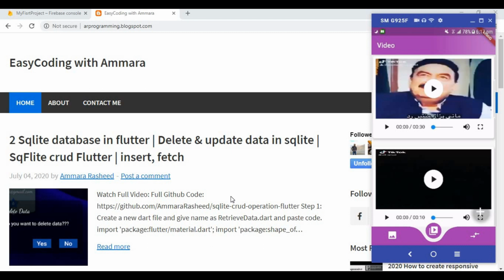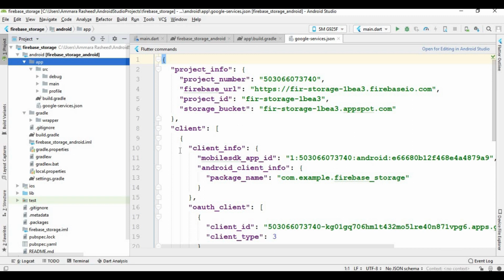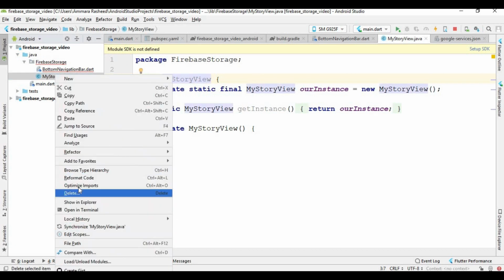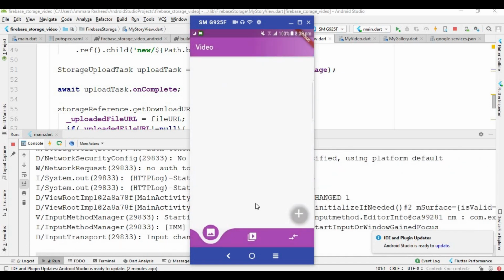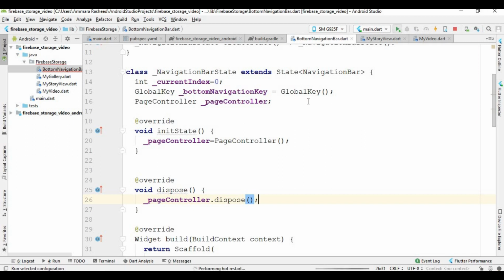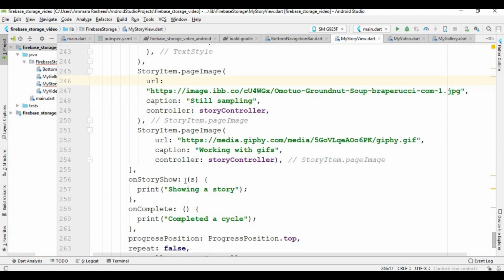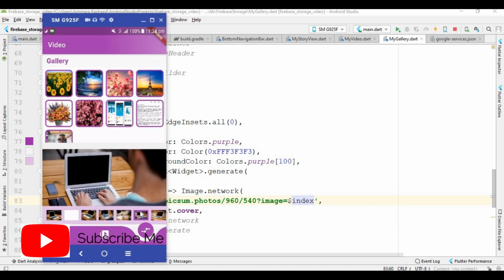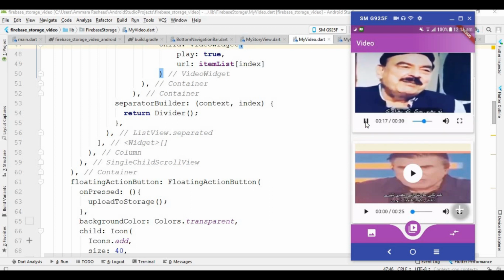Gallery app flutter |WhatsApp Status/Story View |upload & retrieve videos | firebase storage flutter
Gallery app | WhatsApp Status/Story View |Store,retrieve videos in firebase Storage Horizontal list Flutter | upload video

easycoding_with_ammara

code:
gallery app: & story app

code:
firebase storage flutter